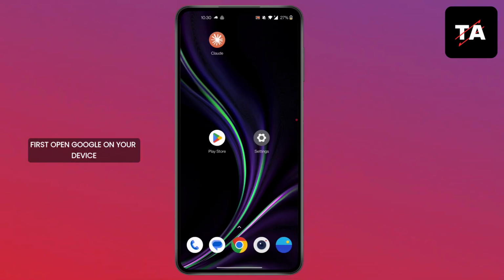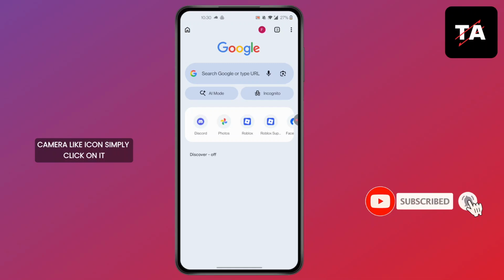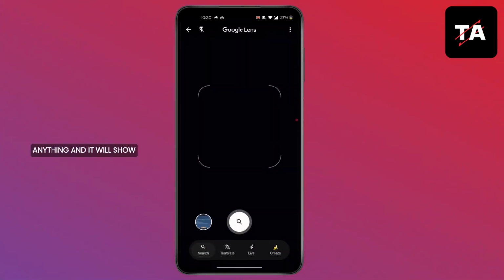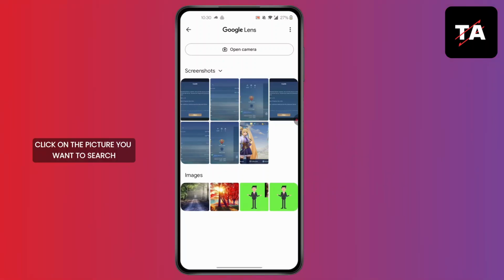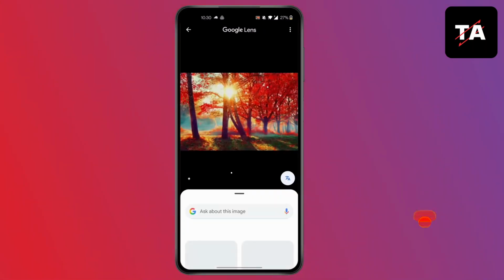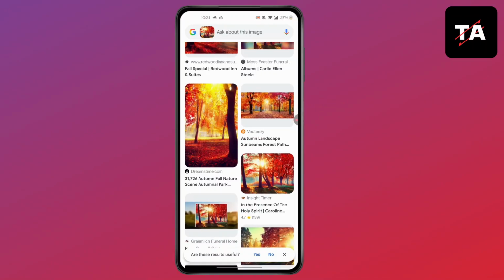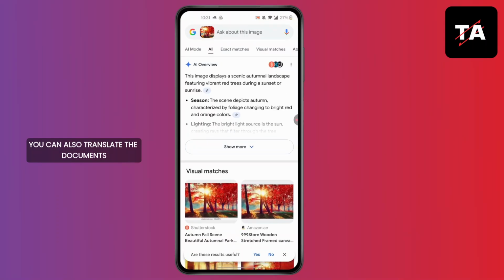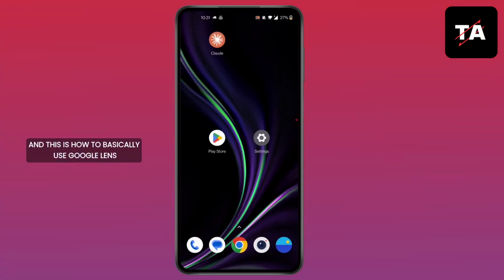How To Use Google Lens! (Complete Beginners Guide)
Welcome to our step-by-step guide on “How To Use Google Lens (Complete Beginners Guide)”! If you’re new to Google Lens and want to learn how to search anything using your phone camera, translate text instantly, scan objects, or identify places and products, this video is for you. In this tutorial, we’ll show you how to use Google Lens on Android and iPhone in the easiest way possible.
From scanning text and copying it to your phone, to identifying unknown objects and searching visually on Google, these tips will help you unlock the full power of Google Lens in everyday life.

In this video, we will show:

How to use Google Lens on Android phone

How to use Google Lens on iPhone

How to scan text using Google Lens

How to translate text instantly with Google Lens

How to identify objects, plants, and places

How to search anything using your camera

What you'll learn:

How to open and access Google Lens easily

How to use camera search for instant results

How to copy and paste text from images

How to translate languages in real time

How to find products, objects, and locations using images

How Google Lens can help in daily life tasks